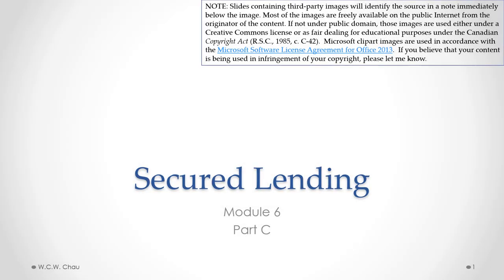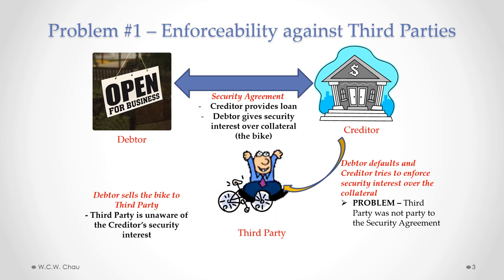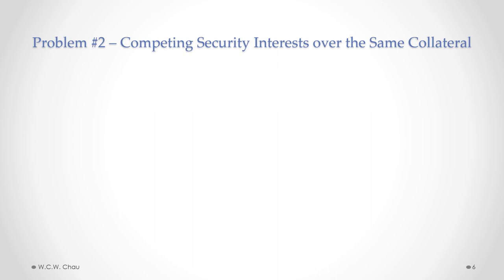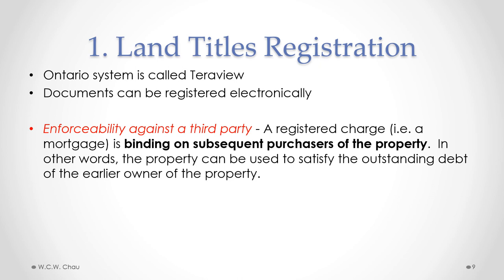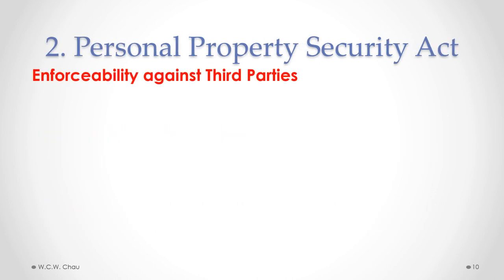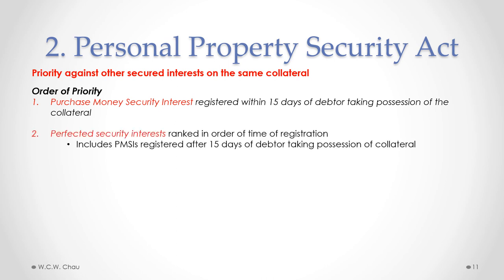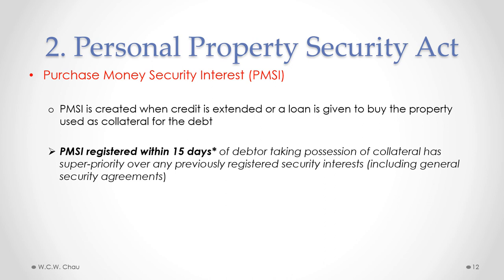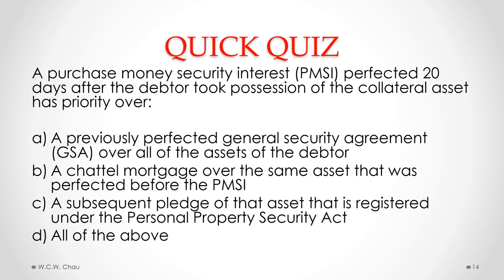BBA Business Law: Module 6, Part C - Secured Lending